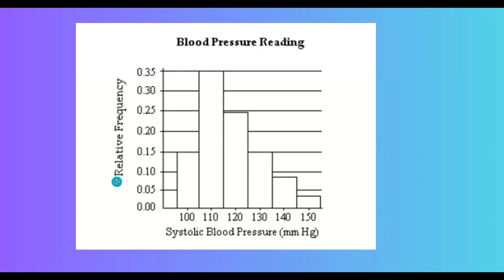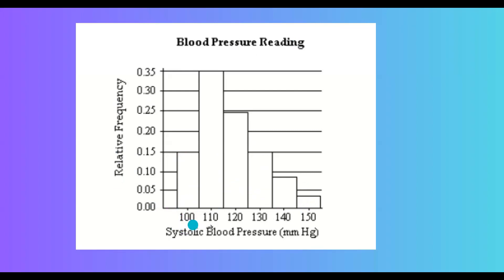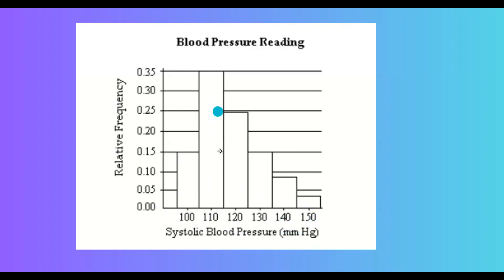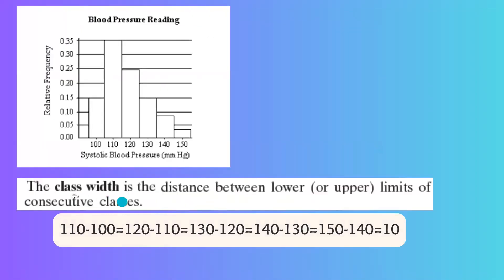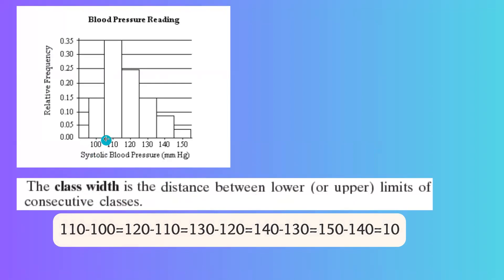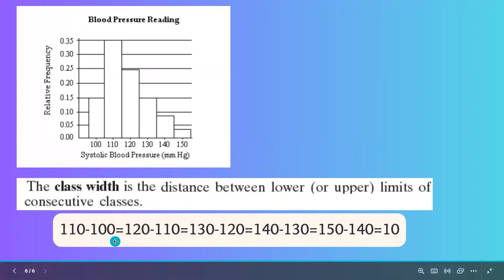Class Width Using Class Midpoints in Relative Frequency Histogram